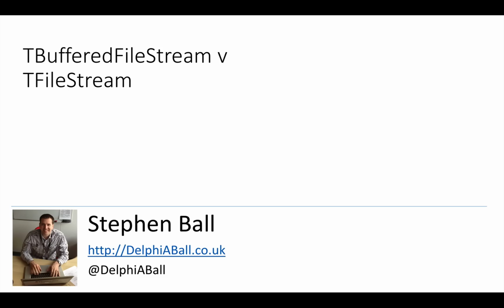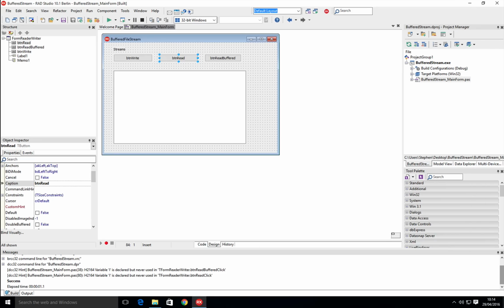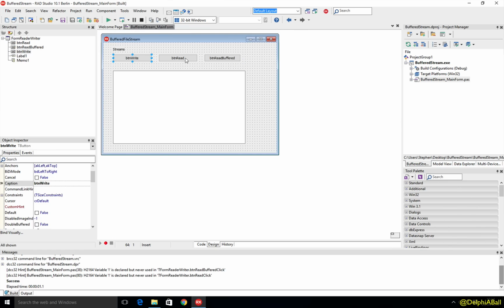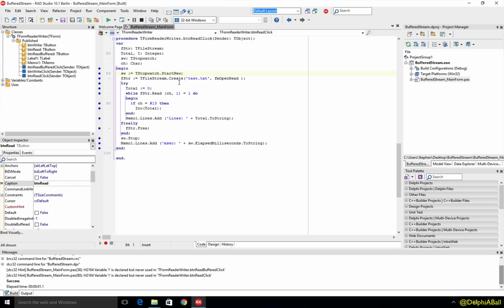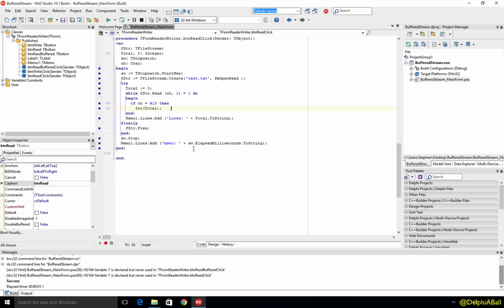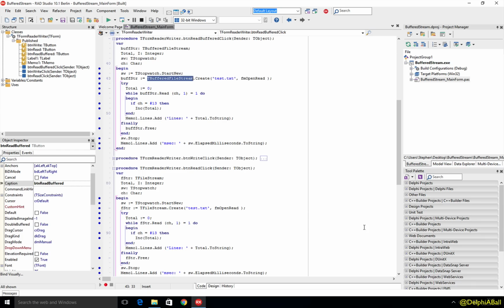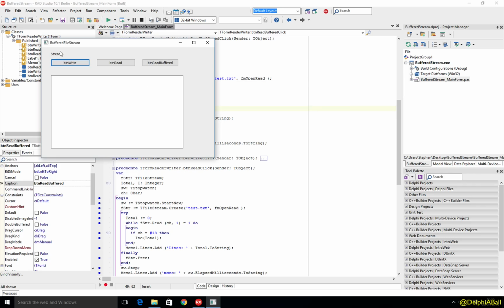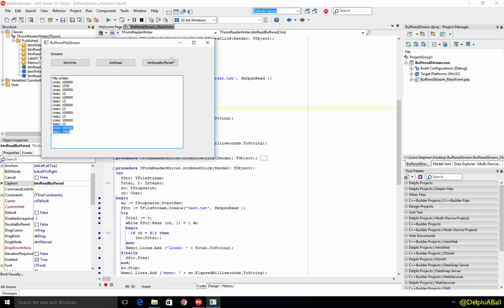TBufferedFileStream v TFileStream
Using TBufferedFileStream and the speed improvement it brings compared to using its parent class TFileStream for reading data incrementally.